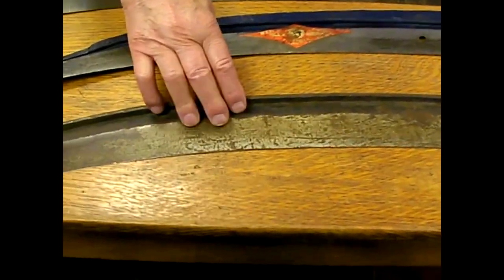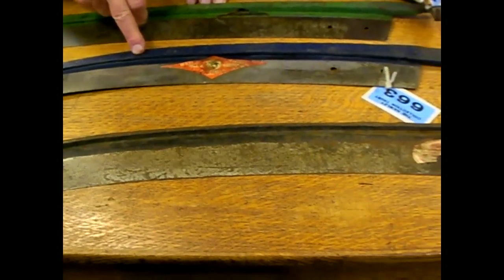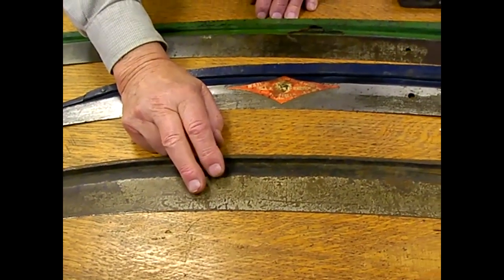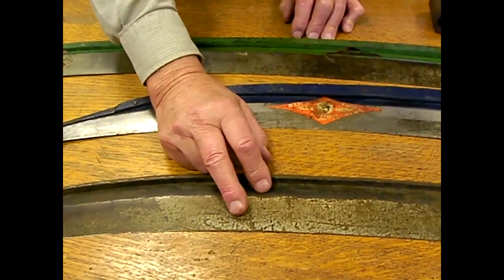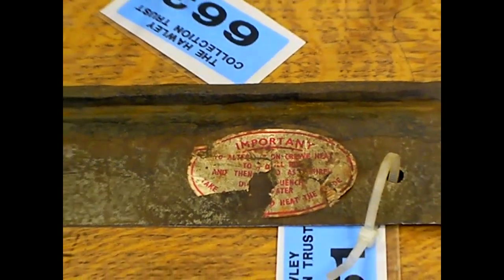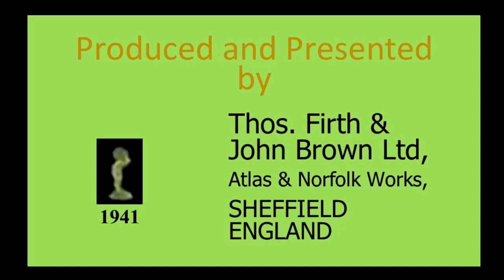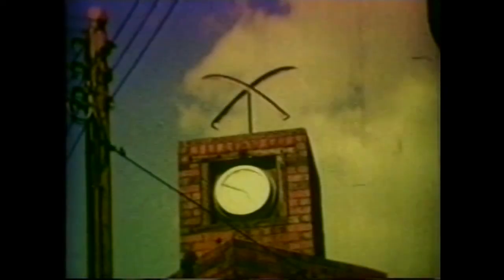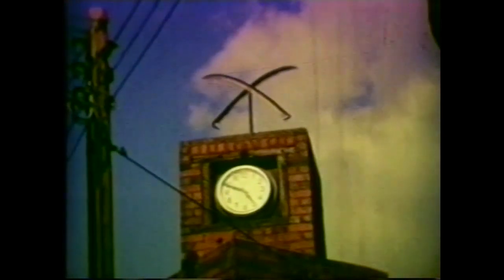Scythe Forging at Sheffield and Belbroughton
Ken Hawley introduces the viewer to the history of scythe forging (please note there is a typo in the date given, it was made in 2008 and not 2018!).  He starts by looking at some of the scythes in the Hawley Collection describing the types and their process of forging.  This is followed by three films illustrating a now lost process of scythe grinding.

His narration draws attention to the connection between the forging undertaken in Sheffield and the last scythe forging works which was at Belbroughton in Worcestershire.